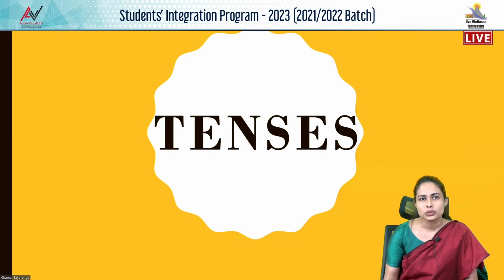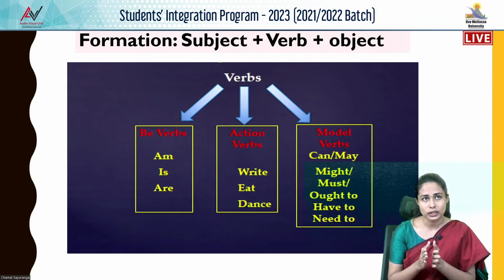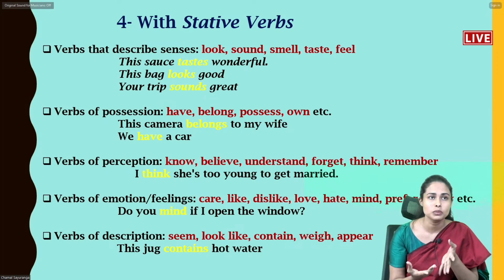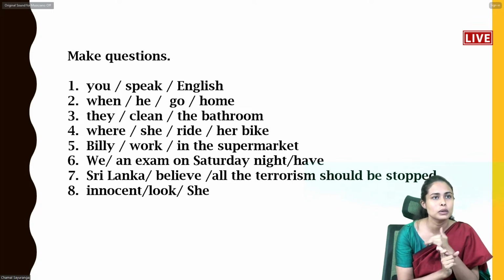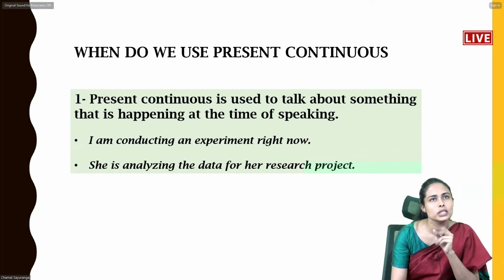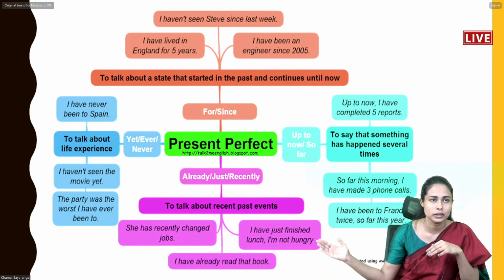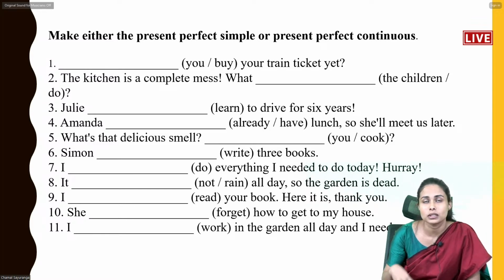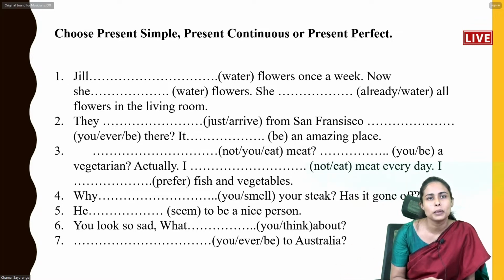Students’ Integration Programme - 2023 | English Language Session 04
Students’ Integration Programme - 2023 | English Language Session 04 | Grammar- Tenses | S.R. Samarakoon